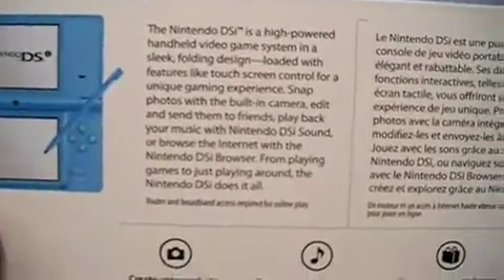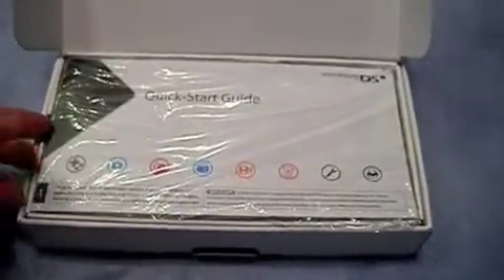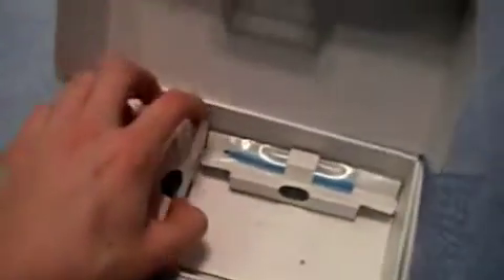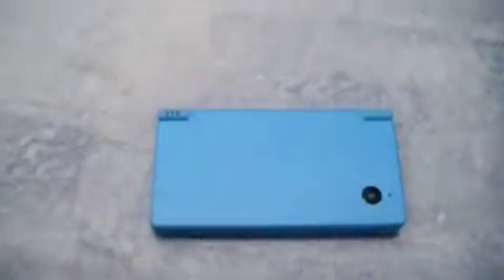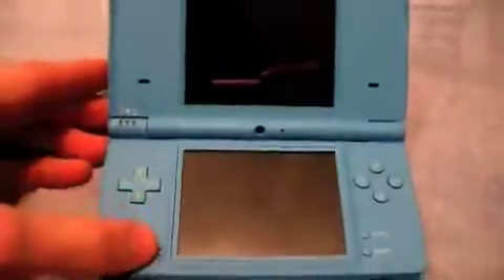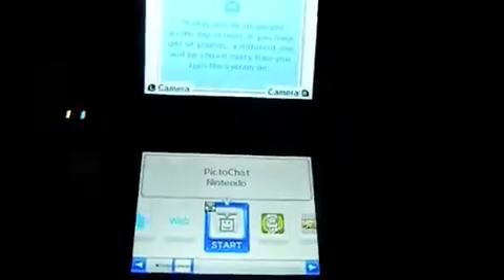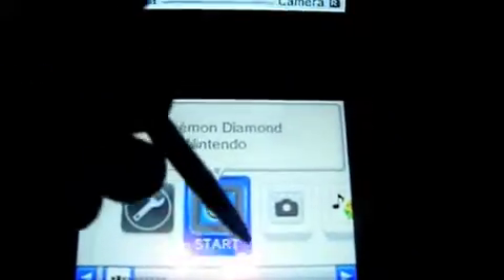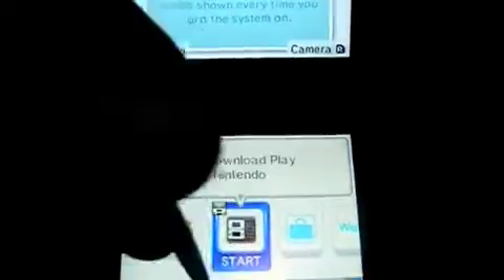DSi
This is an unboxing and somewhat of a review of the Nintendo Dsi